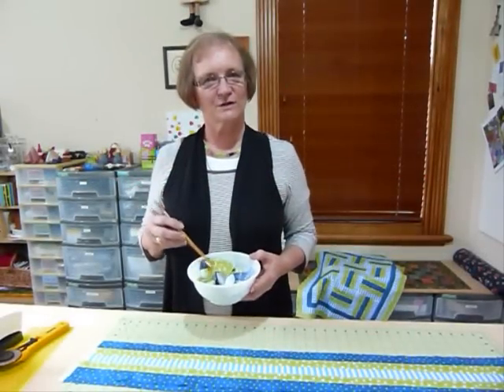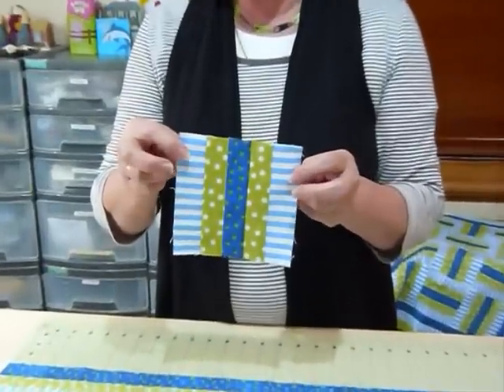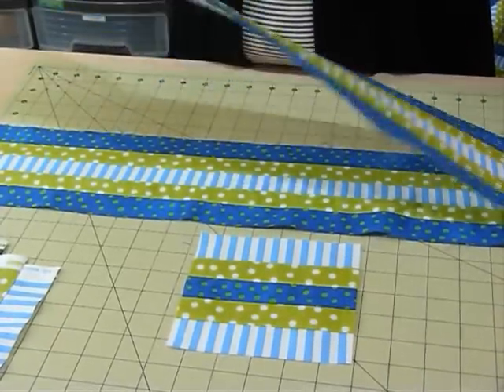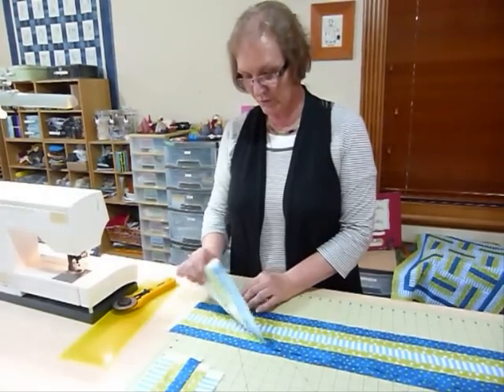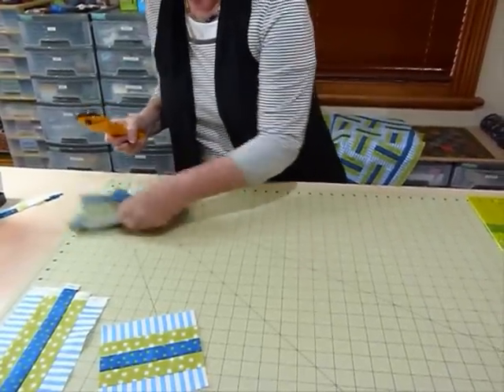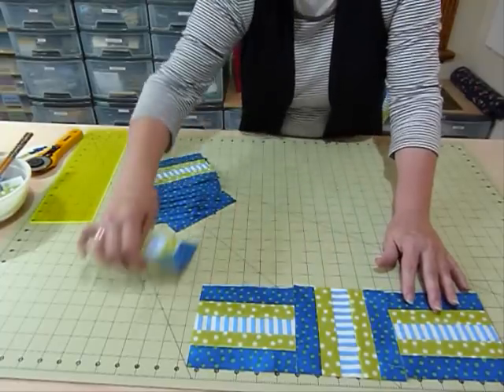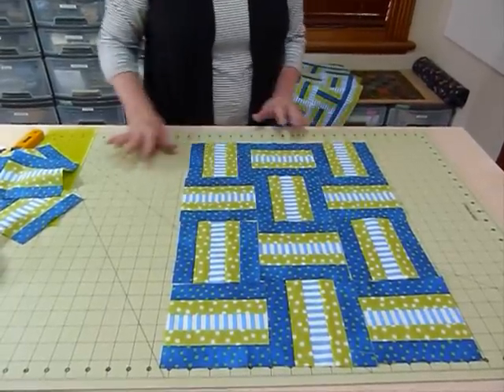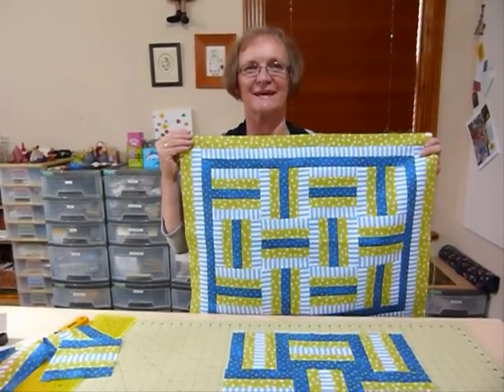Doodles with Noodles 2 - or playing with 1 1/2" strips - Quilting Tips & Techniques 053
Don't you just love noodles? Here I will show a simple idea that will make your noodles quite delicious!